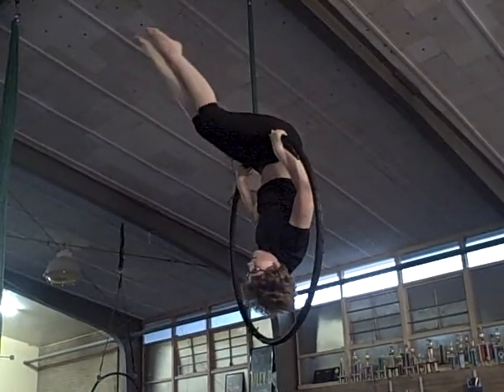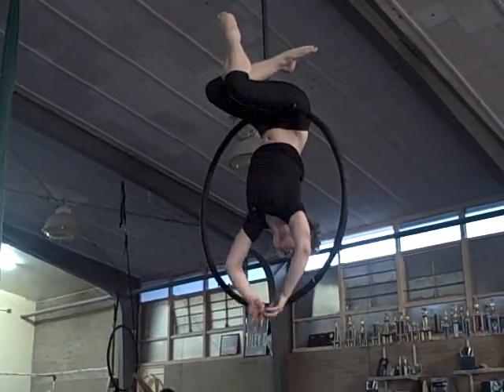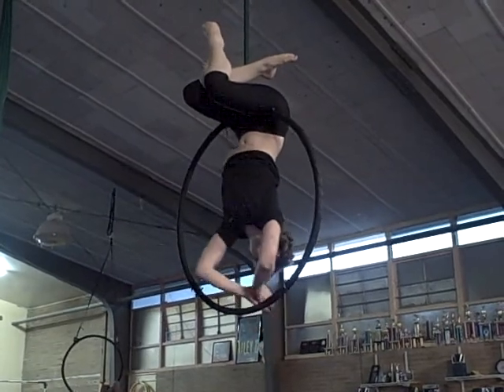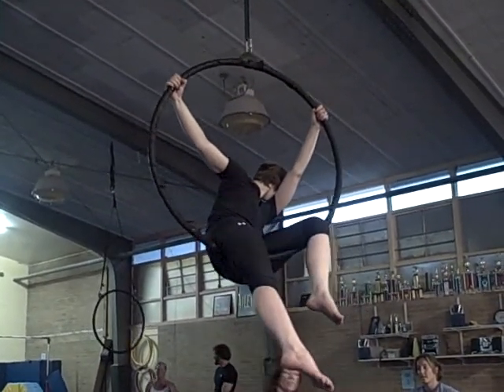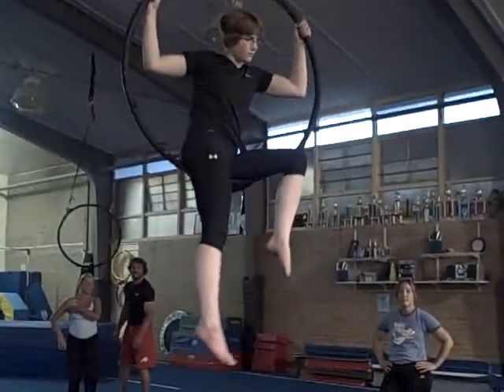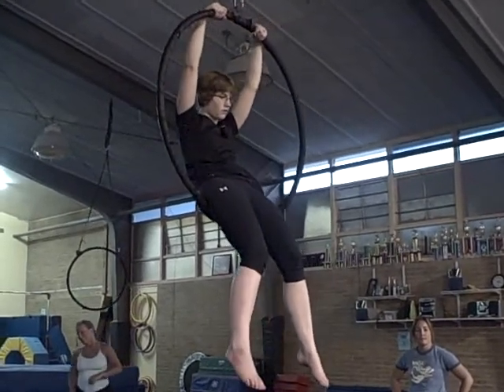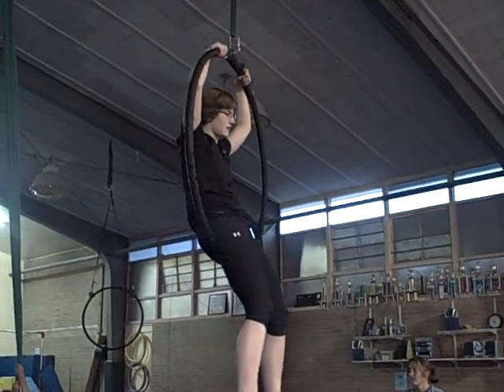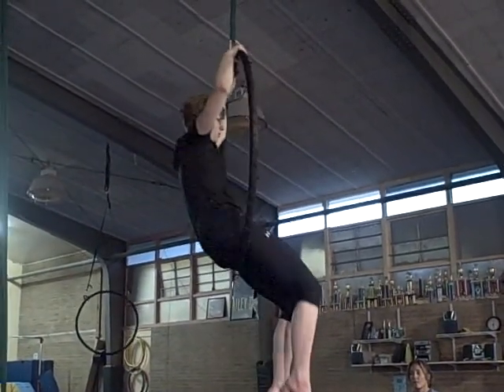hanging from hoop